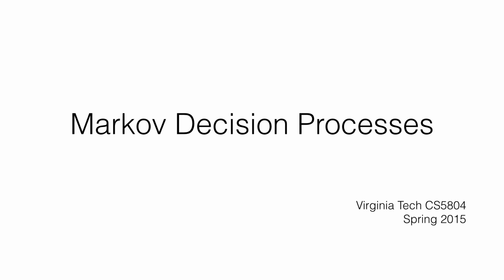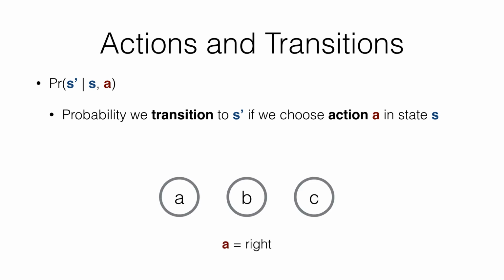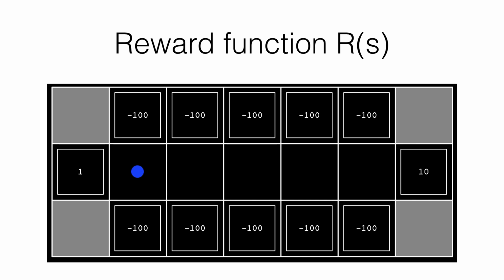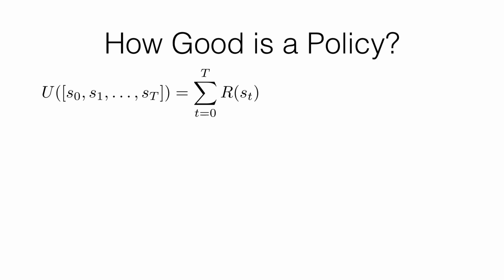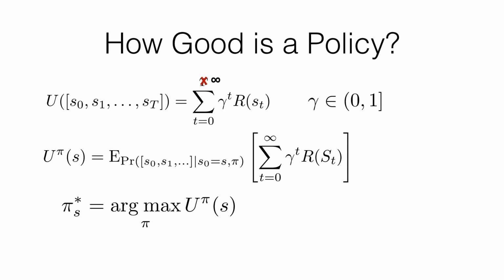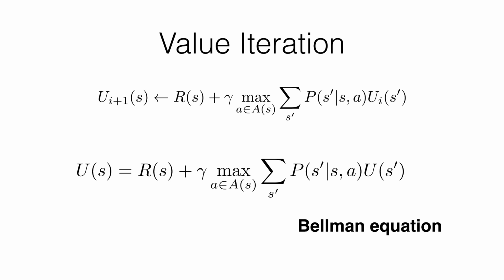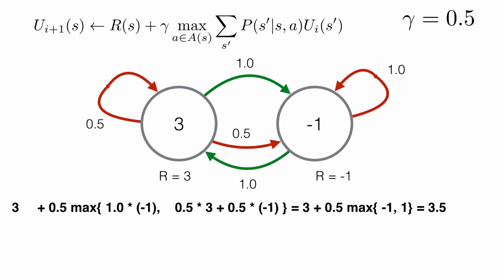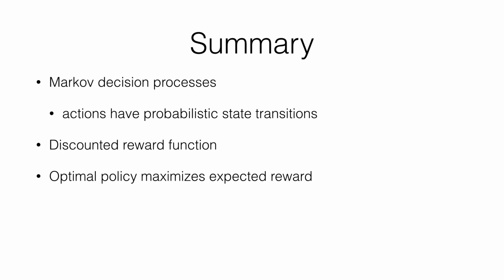Markov Decision Processes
Virginia Tech CS5804